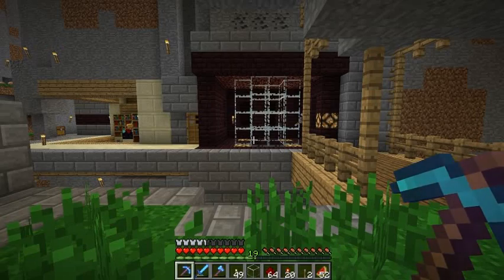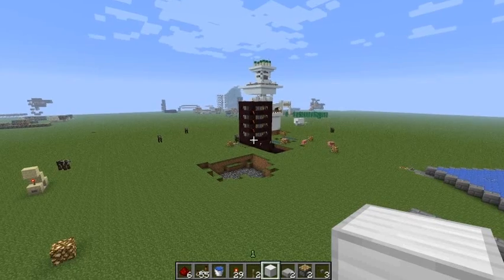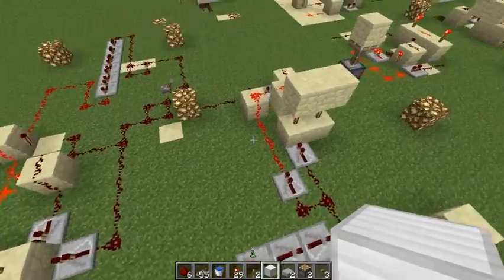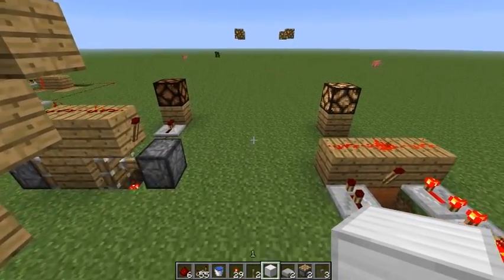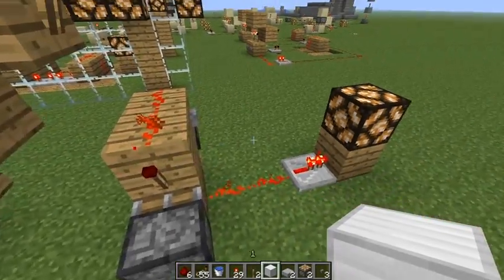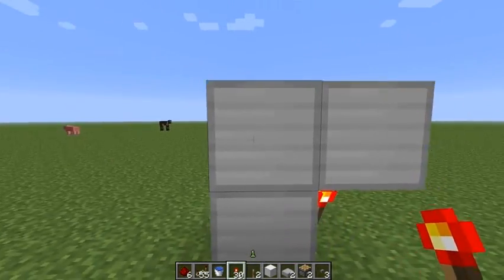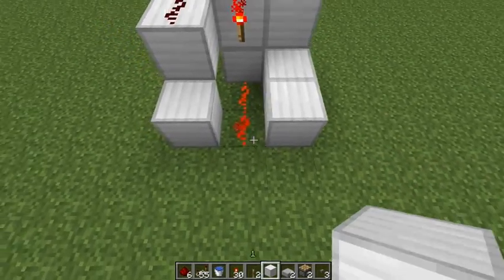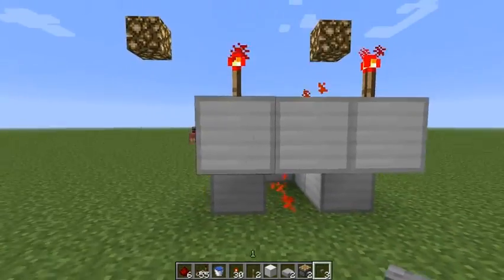Original Silent (pistonless) T Flip Flop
Here I show the concept and design of my silent T-flip flop and how to create it. Fairly compact for being silent and pistonless. The main reason for this project was to come up with an on/off system where I didn't have to listen to pistons running in the background.
YES! this design currently works in SMP!

Materials:
7 redstone
5 redstone torches
3 repeaters